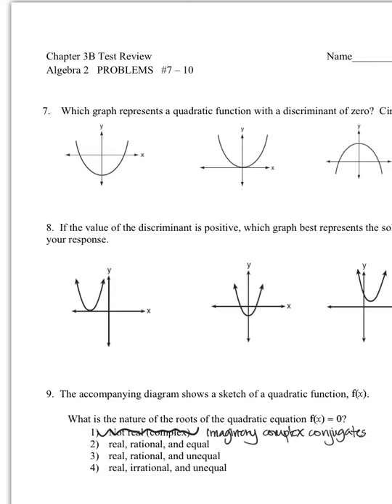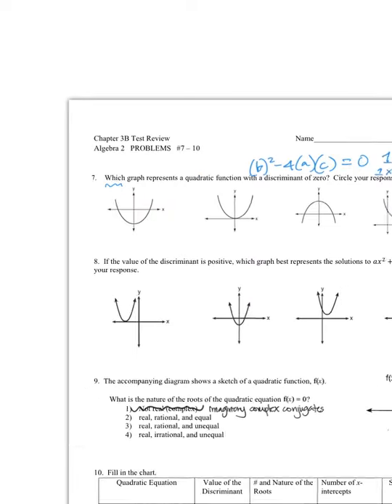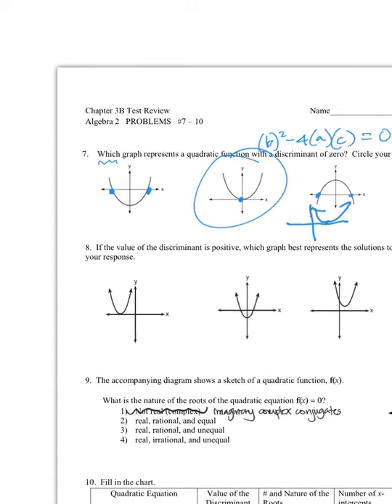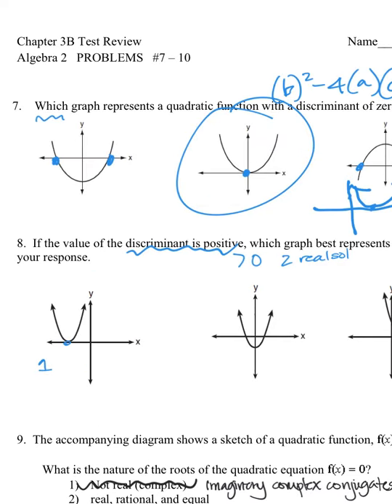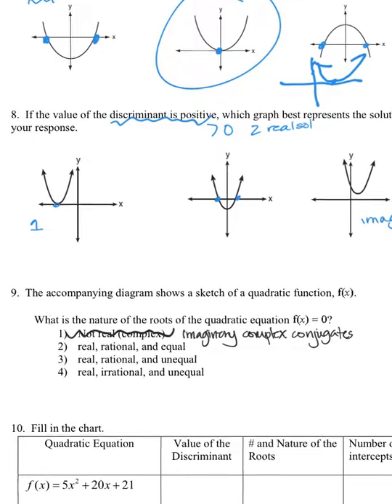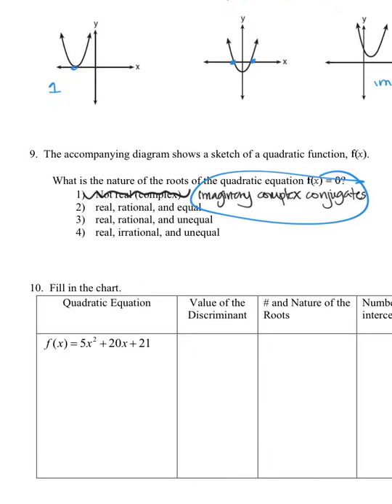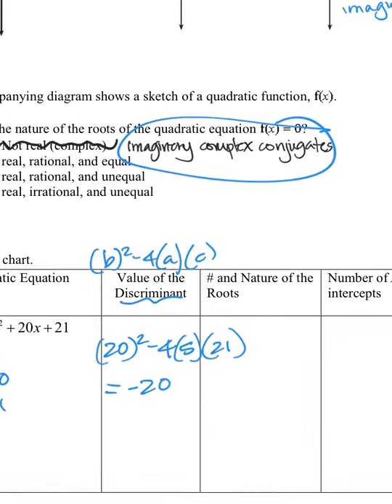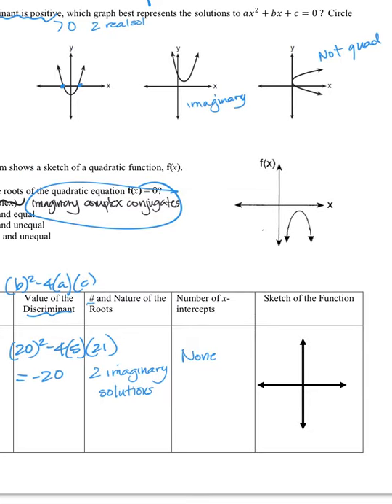U3B test review video probs #7-10